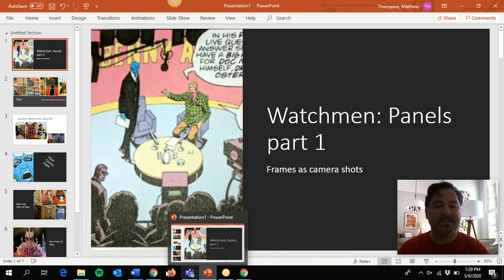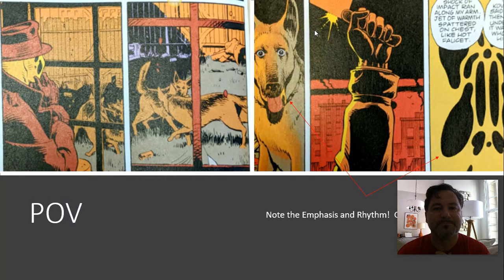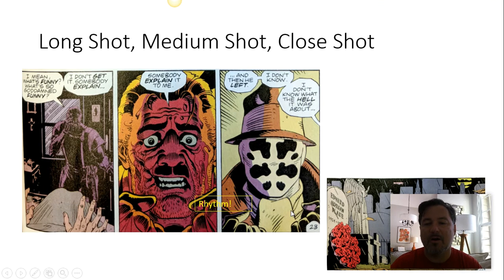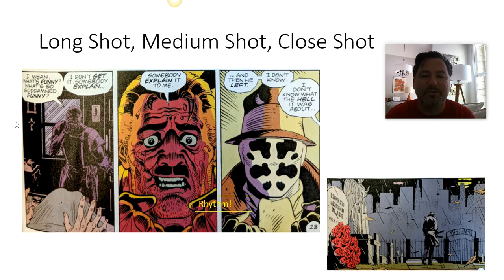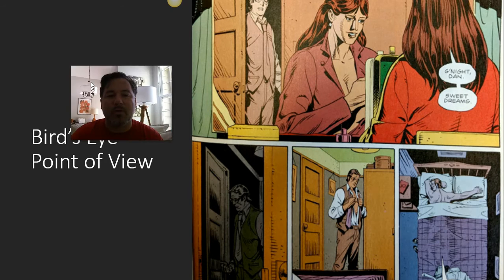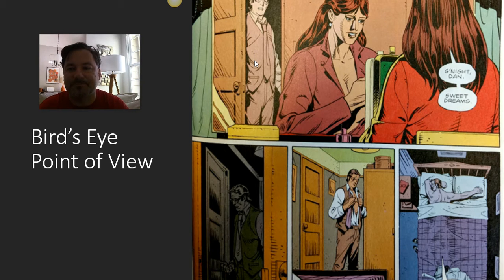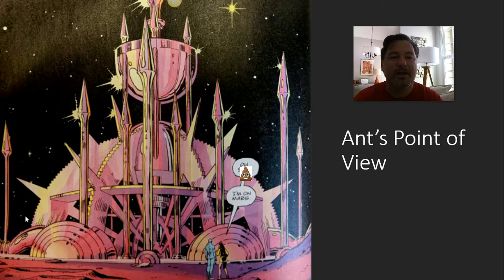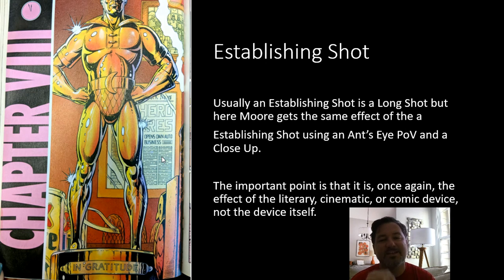Framing Part 1: Framing as Camera Shots in the Graphic Novel Watchmen